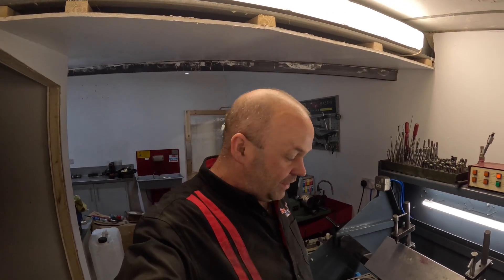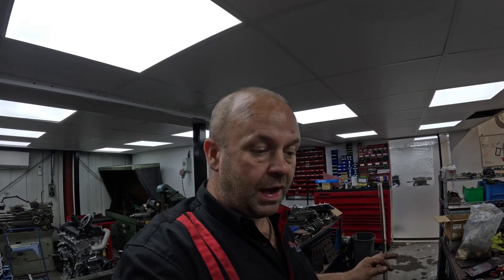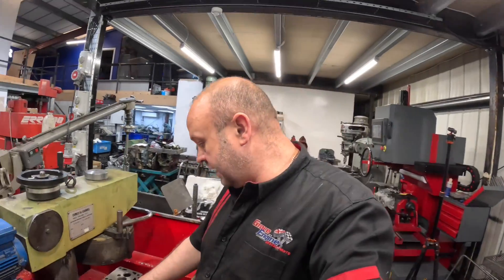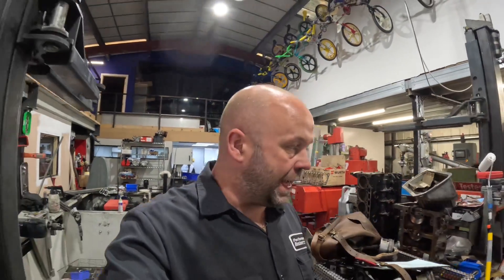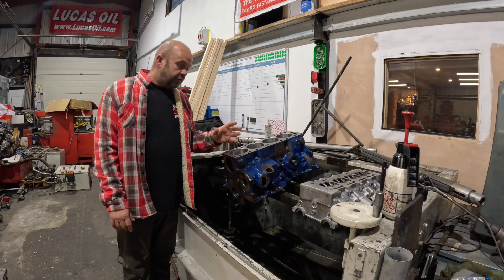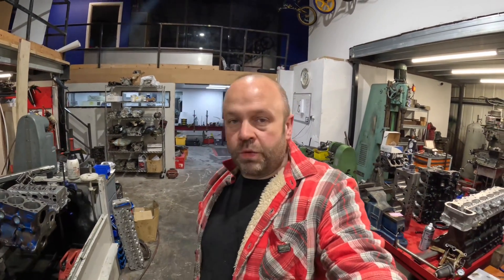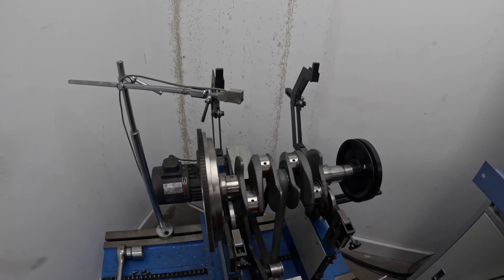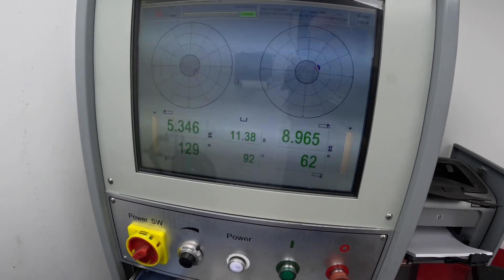Machining for more power on a Formula Ford X/Flow | VW air cooled crank shaft balancing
In this video I modify a Formula Ford X/Flow cylinder head and pistons. I also balanced A few VW air cooled crank shaft assemblies.
We  recieved a surprise gift from  Charlie and I show you a glimpse of a Steve Sopers 1986 Etcc Eggenberger block, which is a 2.3 turbo, known as a Lima Pinto engine.
We finally relocated the super finisher.

James